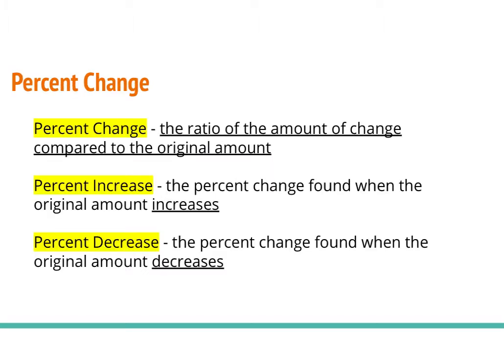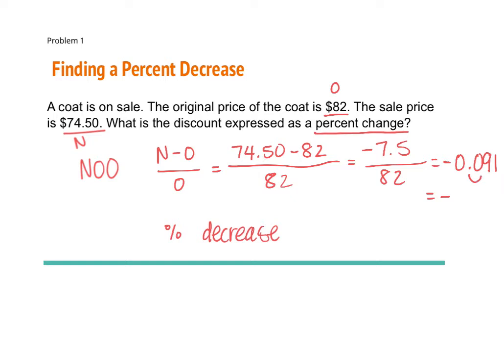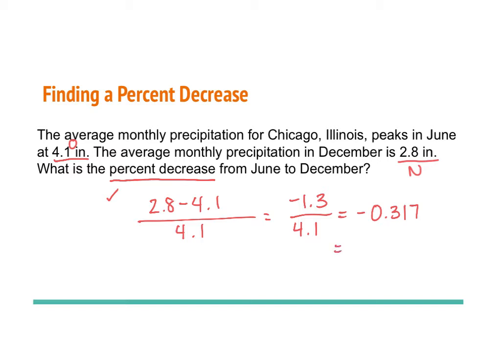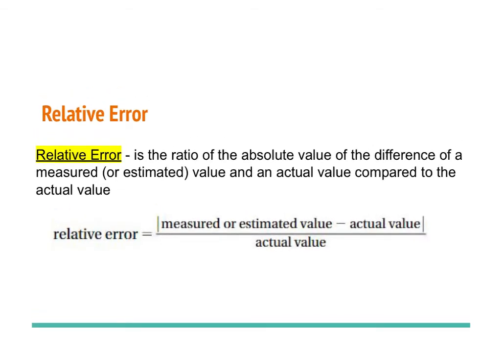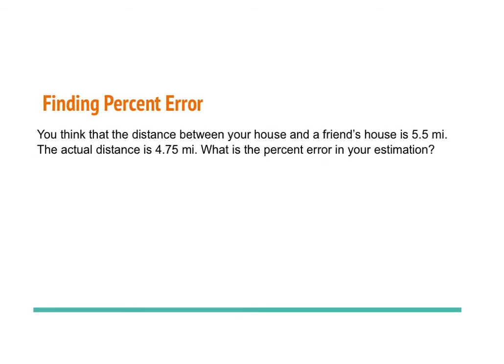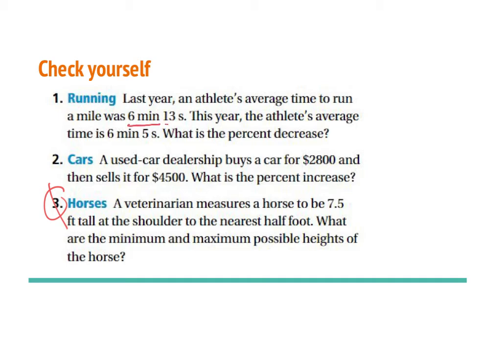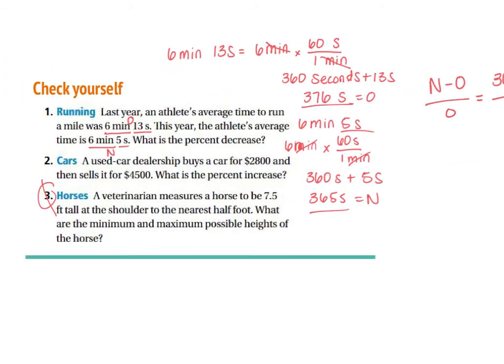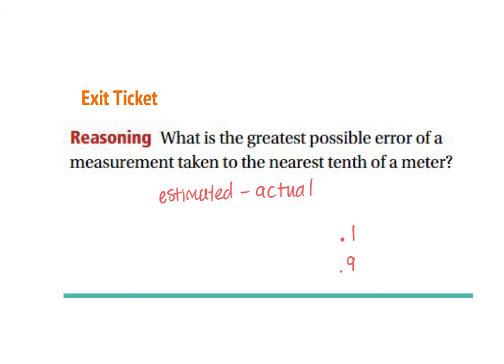Algebra Lesson 2.10